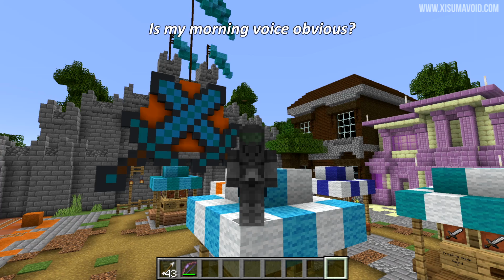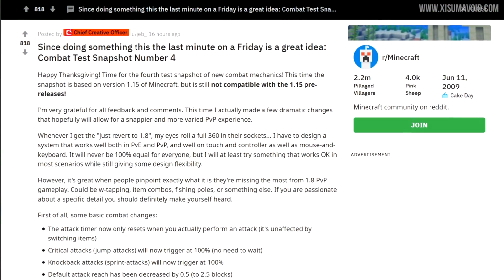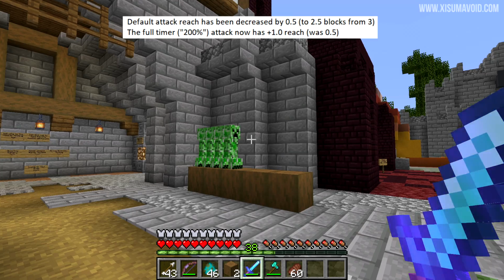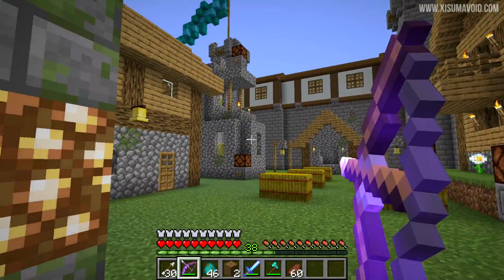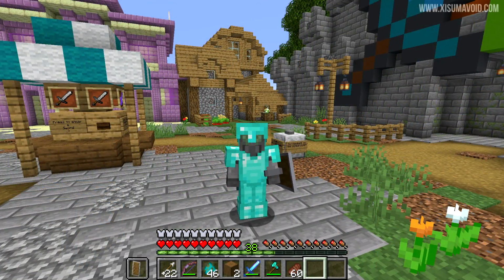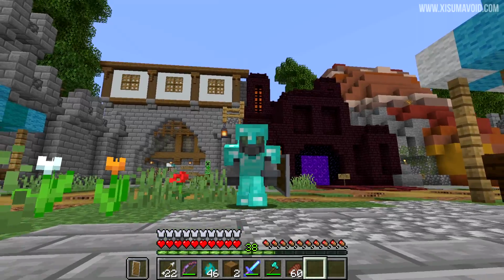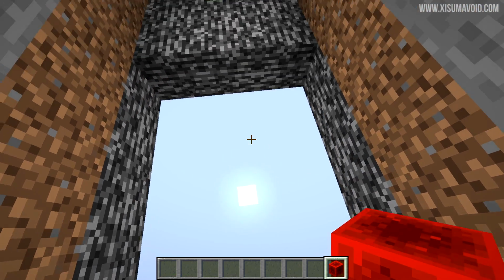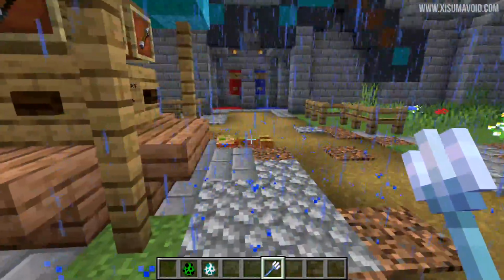Minecraft 1.15 Combat Test Snapshot 4 : Snowballs Stack To 64 & Trident Loyalty In The Void!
Minecraft combat is going to change! In 1.15? 1.16? who knows, this latest snapshot, version 4, allows snowball to stack to 64! Changes to the trident and dispensers, plus lots of combat pve, pvp changes!

Minecraft 1.15 Pre-Release 2 Chunk Rendering & FPS Changes Explained!

Links!

0:58 Jeb feedback on Reddit
1:21 Combat changes
3:47 Shield changes
4:29 Axe & Chopping Enchantment changes
4:57 Snowballs stack to 64!
5:58 Trident changes